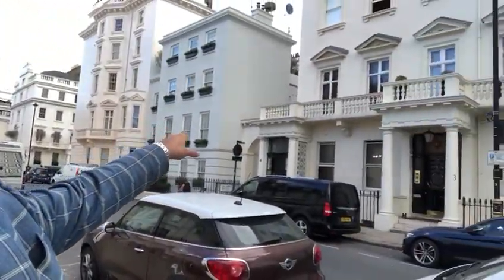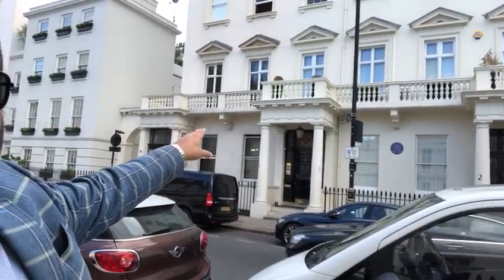Exclusively with BTH Properties - Totally Off Market - 1 Bed Apartment In Belgravia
Exclusively with BTH Properties - Totally Off Market - 1 Bed Apartment In Belgravia on Lyall Street to Be sold With Building consent to convert to 2 Bed/2 Bath Apartment. Price £1.75M